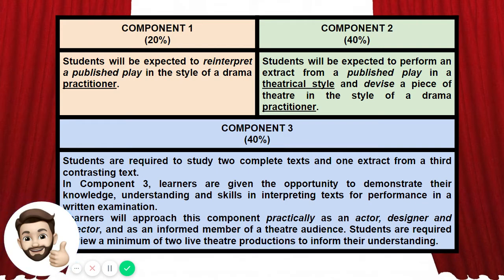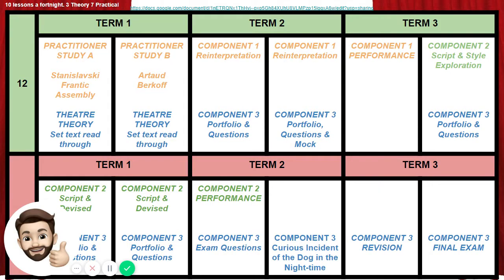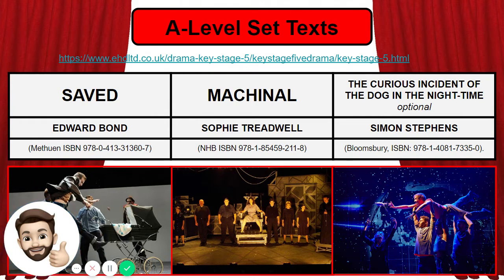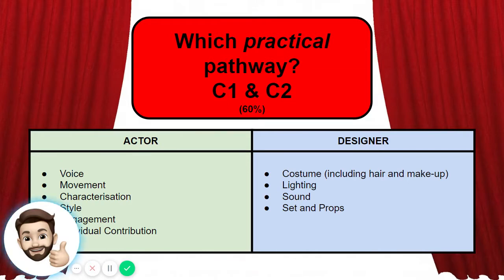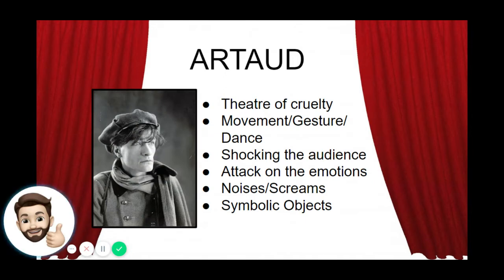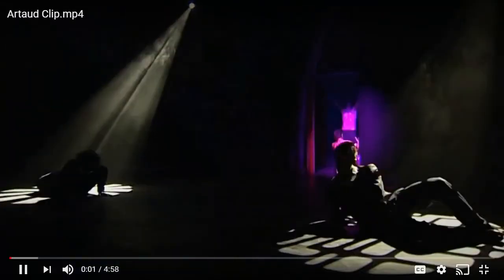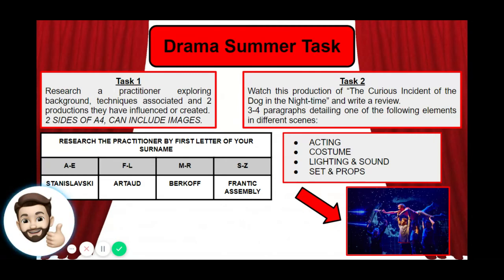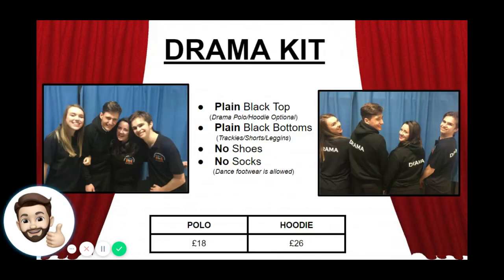A Level Drama Taster Session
'This taster session is there to support you as you look to make the transition to studying this subject at A Level from September. Please engage with the material from the department. It is important that you look on the school for the all-important summer transition tasks and curriculum maps for this A level subject'